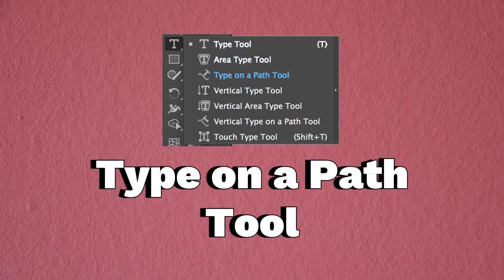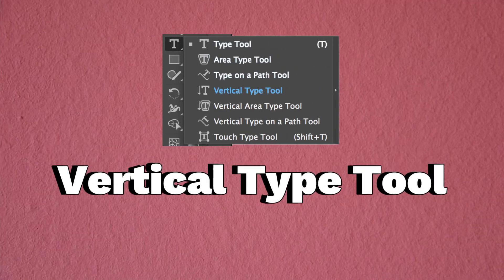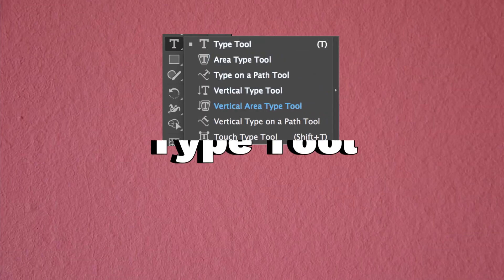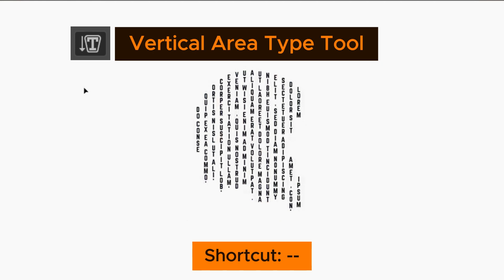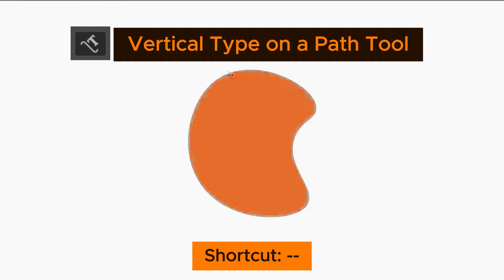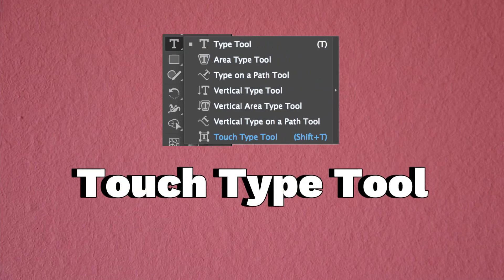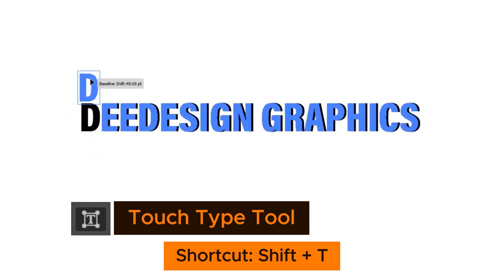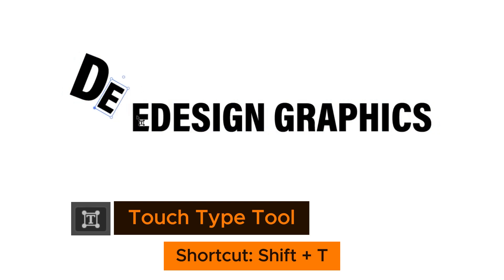Illustrator type tool explained - part 3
Hello everyone! I would love to have you join my YouTube community.

00:00 Start
00:06 Type tool
00:21 Area type tool
00:29 type on a path tool
00:38 Vertical type tool
00:46 Vertical areatype tool
00:55 Vertical type on path tool
01:05 Touch type tool

Please share if this video is useful for you...